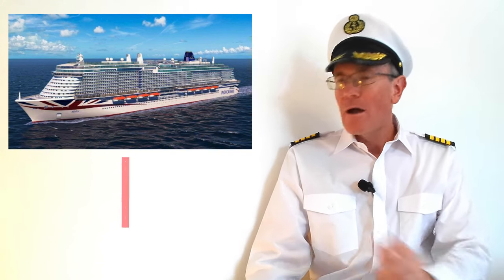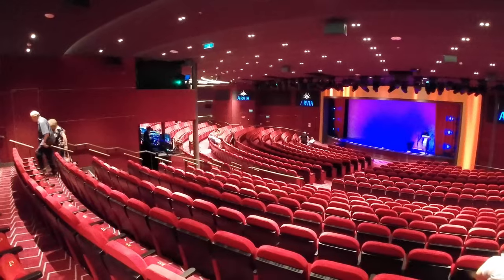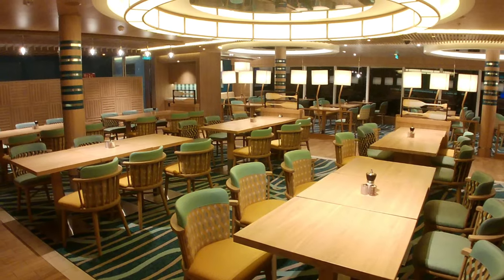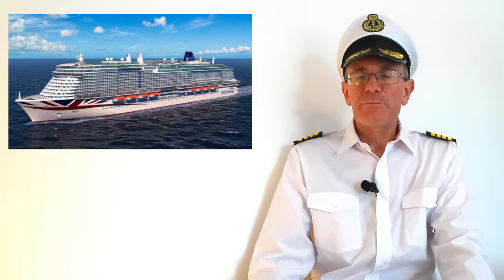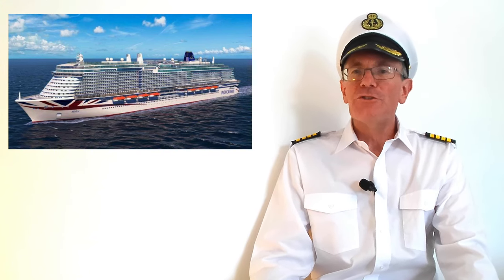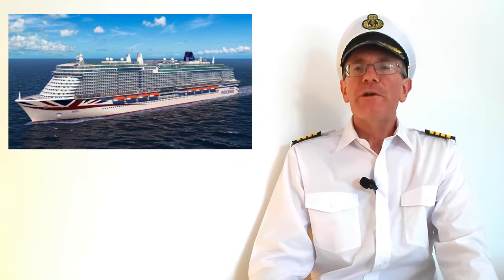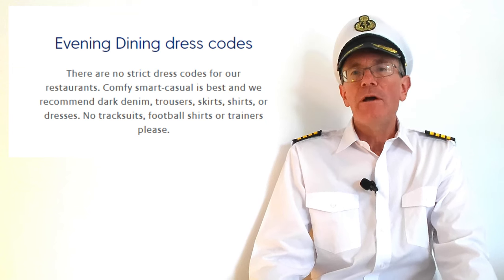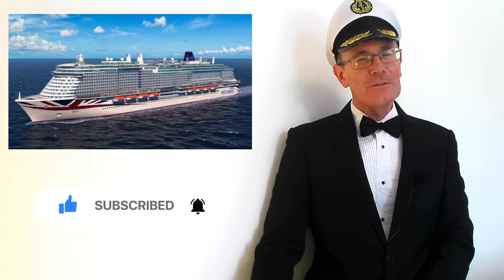FIVE tips first time cruisers MUST know incl DRESS CODE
The TOP FIVE things you MUST know if you're taking your first cruise. This video is VITAL for all cruisers, but especially for first timers, and includes the mysteries of the DRESS CODE, as well as WiFi, booking shows and other crucial knowledge. This is based on our recent cruise on P&O Arvia, but is relevant to all P&O ships, Britannia, Iona, Azura, Ventura, Arcadia and Aurora, and would also be important on many other cruise lines, such as Cunard, Virgin Voyages, MSC Cruises, Fred Olsen, Disney Cruises, Princess Cruises and others, although you should always check the dress code rules for the specific cruise line you're booking with. This travel blog gives great hacks and tips for travellers on any cruise line, and is essential viewing for those planning a first cruise holiday.